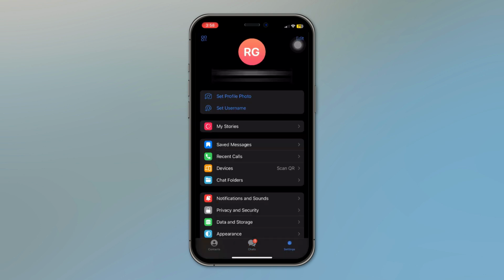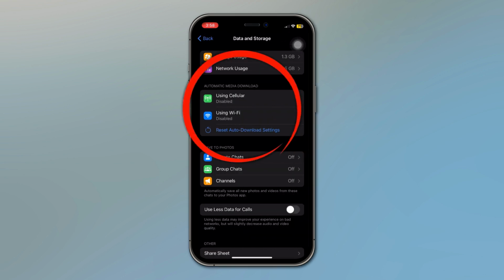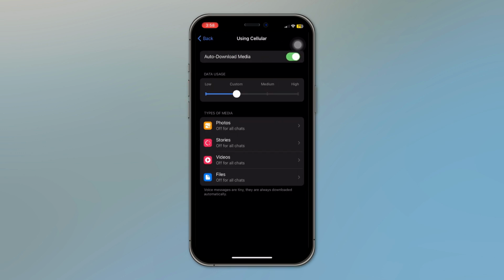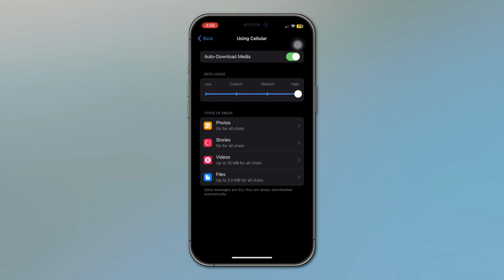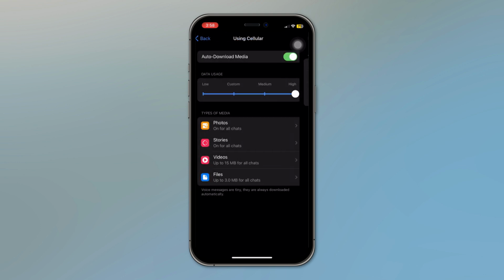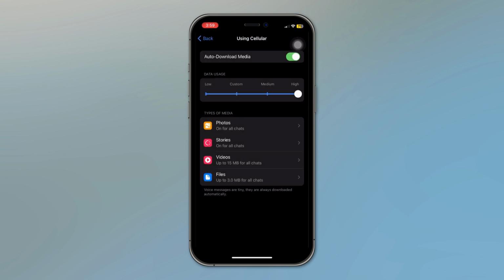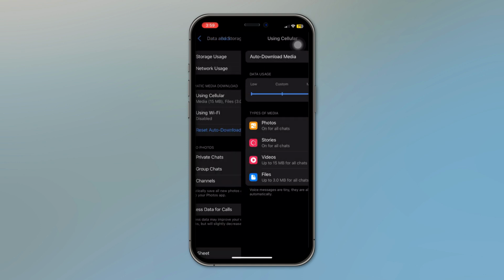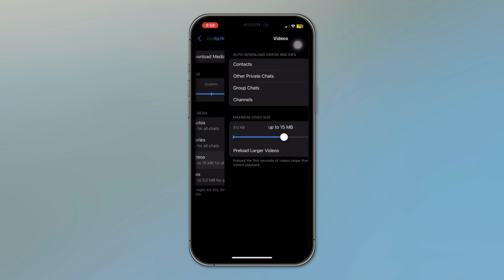HOW TO INCREASE TELEGRAM DOWNLOAD SPEED 2026! (BEST METHOD)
In this video, I am going to show you how to increase Telegram download speed in 2026 with a full guide to optimize your Telegram experience. Learn the best tips and tricks to boost download speed on your device.

0:00 INTRO
0:05 TUTORIAL